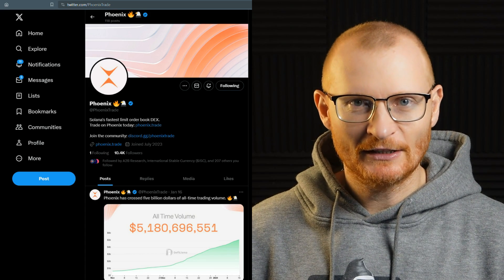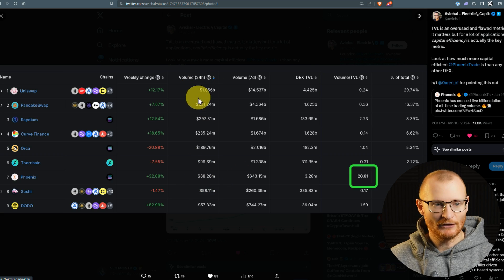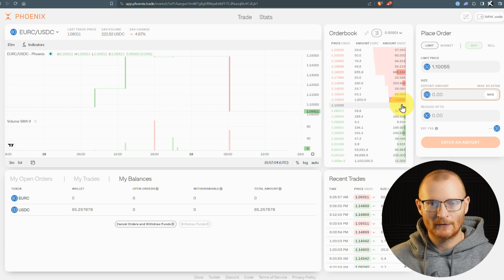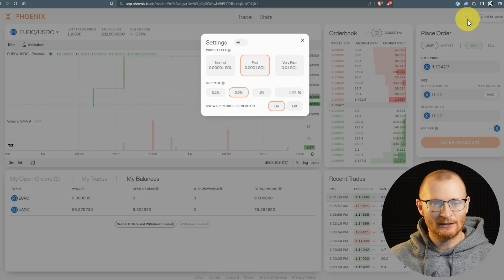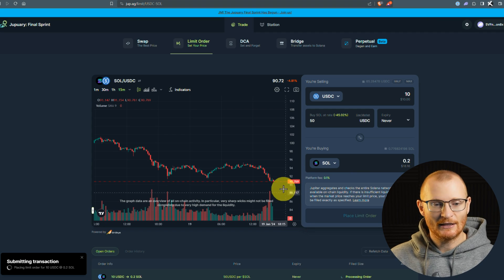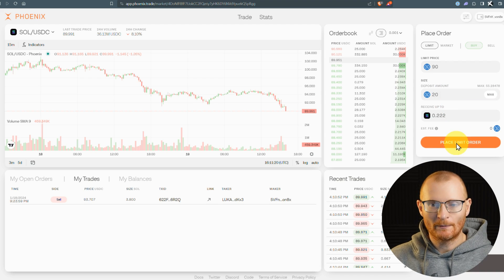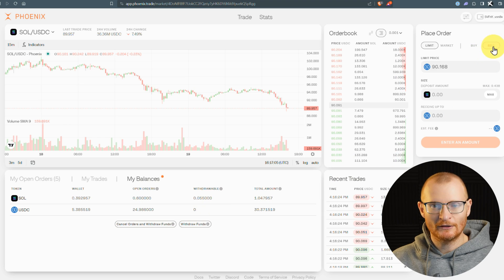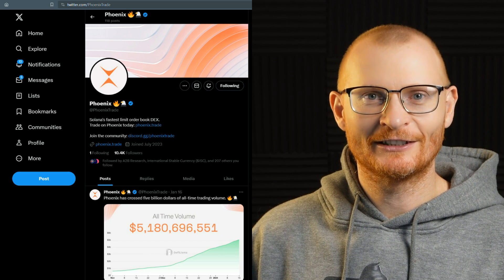Phoenix Trade: The Next DYDX? A Tutorial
Watch this video to learn everything about using Phoenix DEX, from placing limit orders to being early and eligible for potential airdrops.

⏰Timestamps⏰
00:00 - Intro on Phoenix trade
01:01 - Getting started with Phoenix Trade
02:08 - What is TVL?
03:22 - How to use Phoenix?
05:02 - Starting a trade
05:55 - Token account, Seat & Bounty
07:22 - Starting a Market order
08:13 - Priority fees
08:26 - Editing open orders
09:03 - Buying tokens
09:49 - Taker fee & Maker fee
10:54 - Phoenix vs JUP market liquidity
12:08 - Market maker alpha
14:48 - Doing a sell order
17:05 - Withdrawing funds
17:38 - Trade History
18:12 - Charts and Indicators
18:35 - Outro